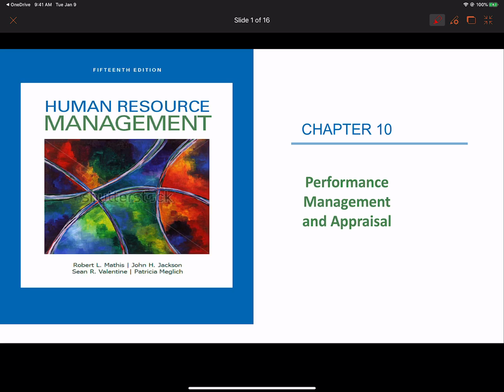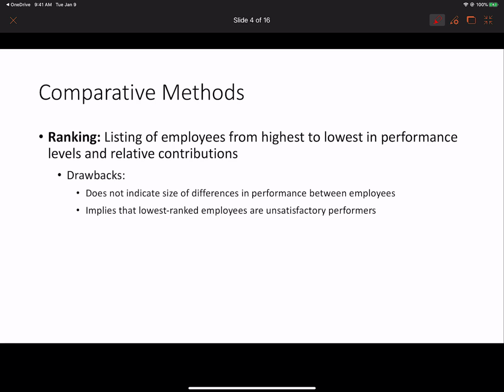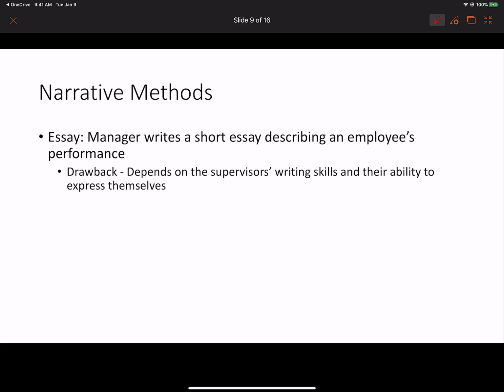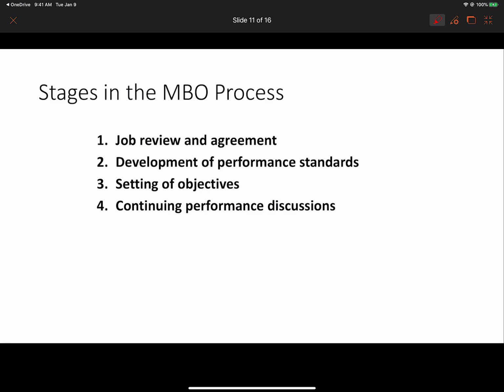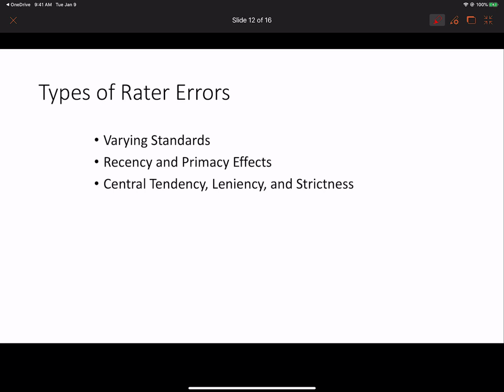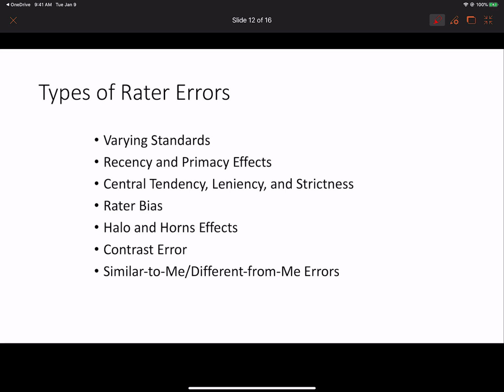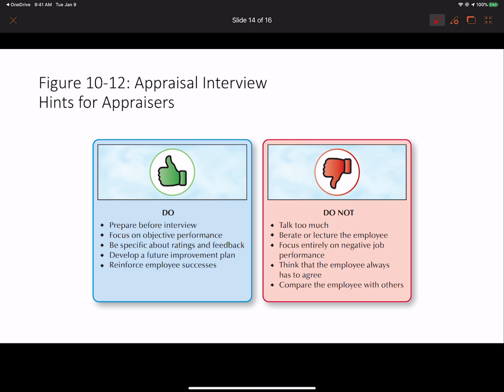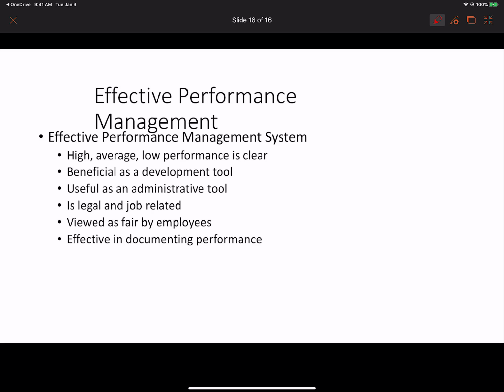BU4886 WK11 CH10 THUR